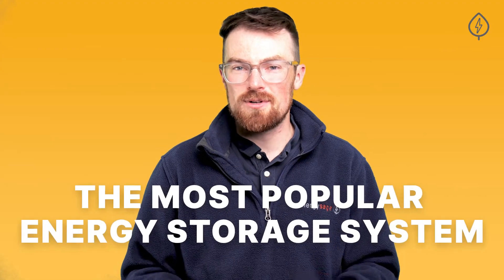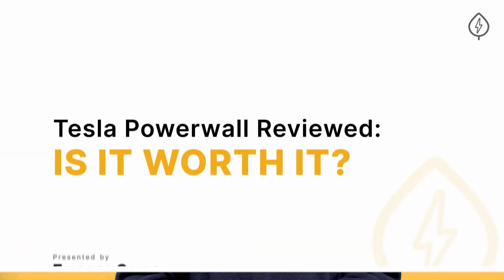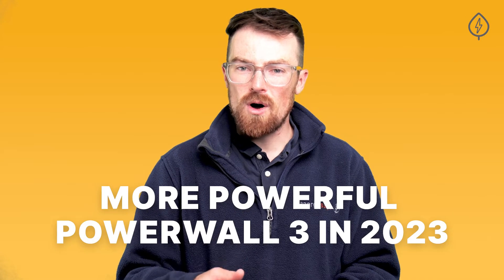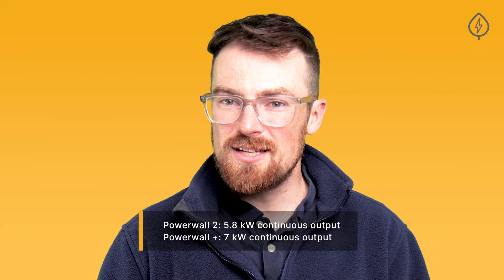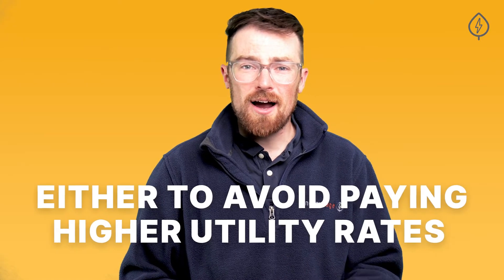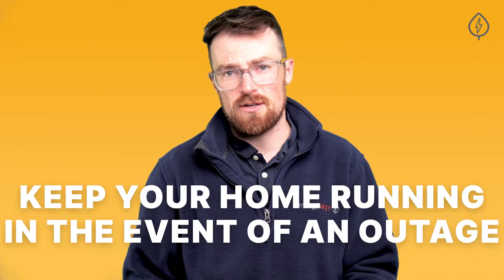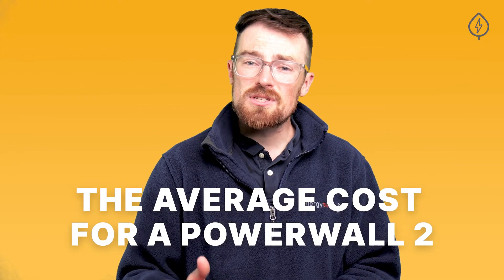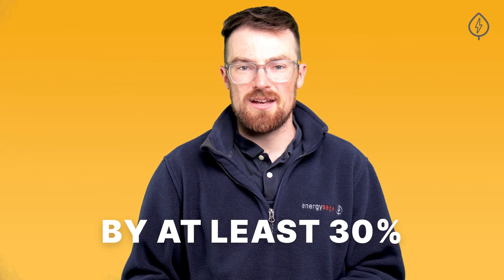Tesla Powerwall Review: Is It Worth It?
Join us at EnergySage as we review the Tesla Powerwall, the most installed residential battery in the U.S. We’ll go through how the Powerwall works and if it’s worth it for you and your solar installation.

Chapters:
Introduction 0:00
Tesla Powerwall history 0:49
Tesla Powerwall model comparison 1:20
Pairing a Powerwall with solar 1:44
Future of the Tesla powerwall: 2:03